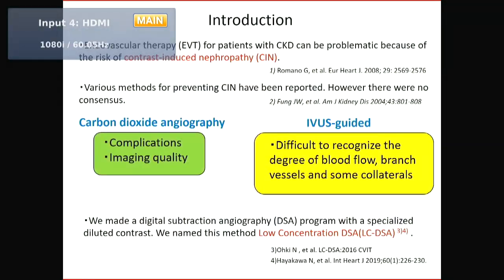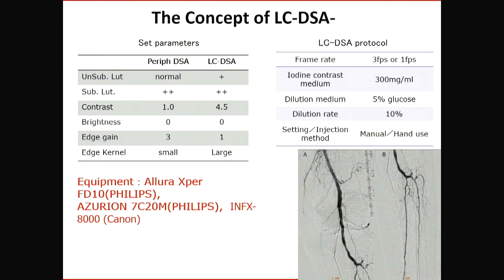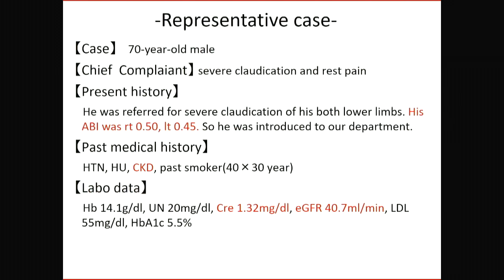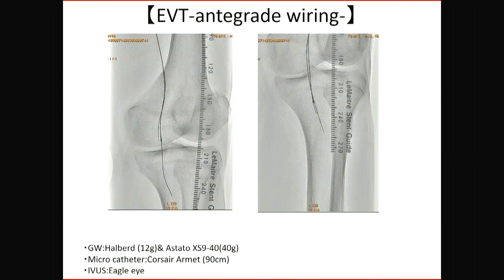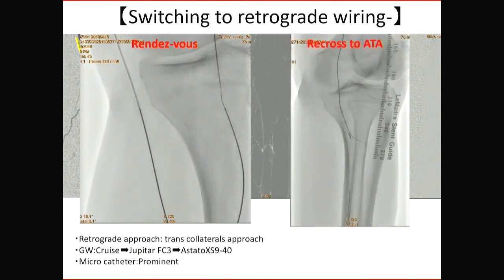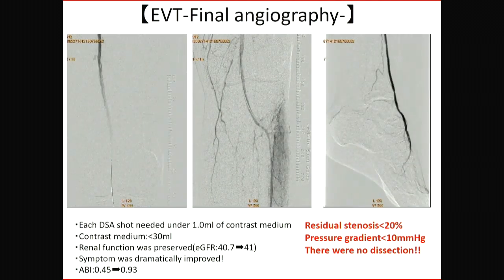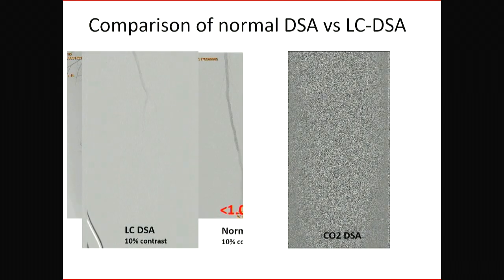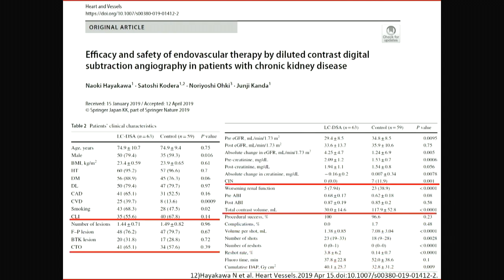CVI 2019_Saturday, 7/20_ Challenging Case Competition Finals_Naoki Hayakawa, MD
**WINNER** Peripheral Case 1: A successful femoropopliteal CTO case of CKD patient by trans collaterals approach using diluted contrast medium digital subtraction angiography